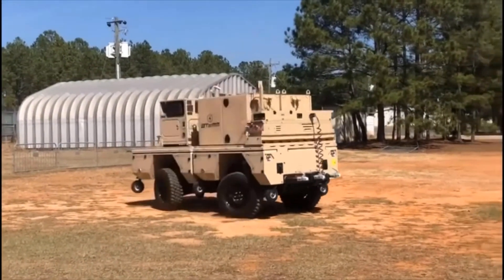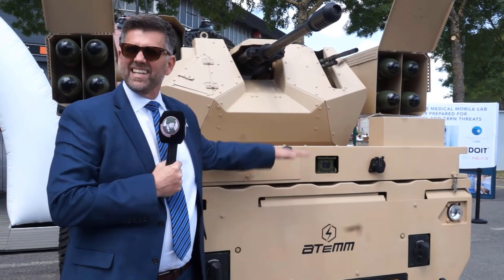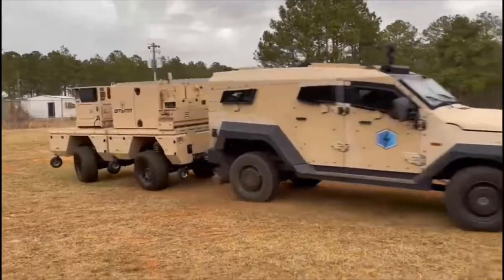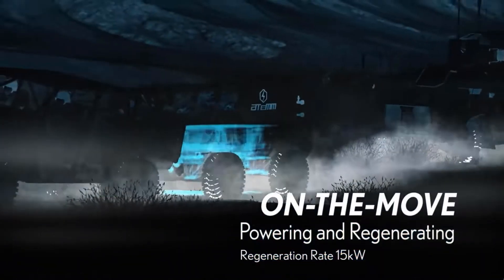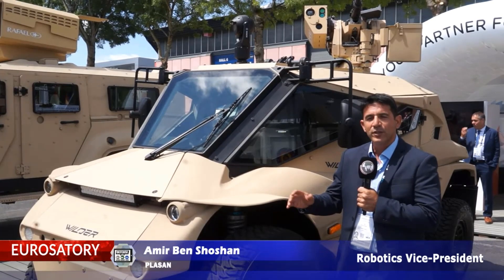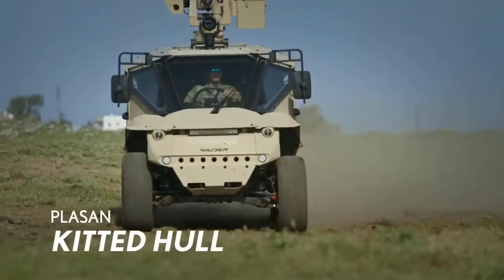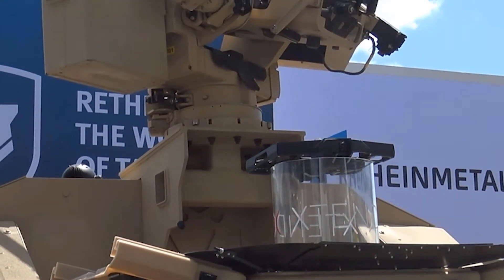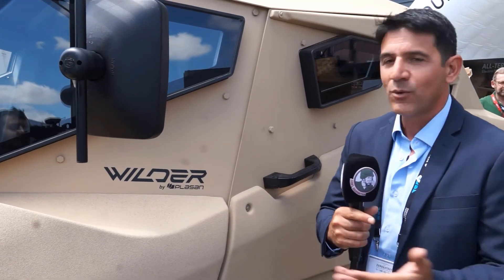Plasan unveils Wilder high mobility armored vehicle ATeMM new Electric Vehicle Platform Eurosatory